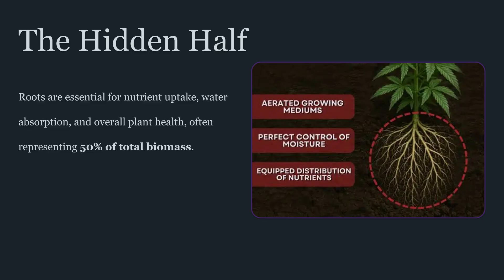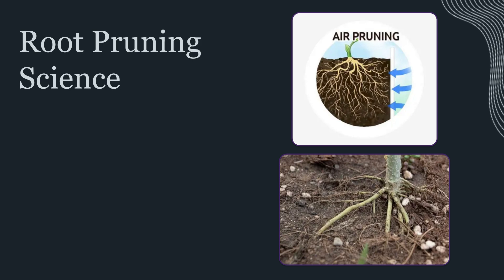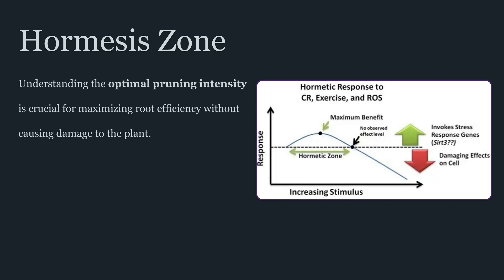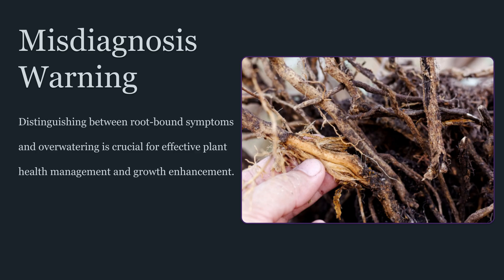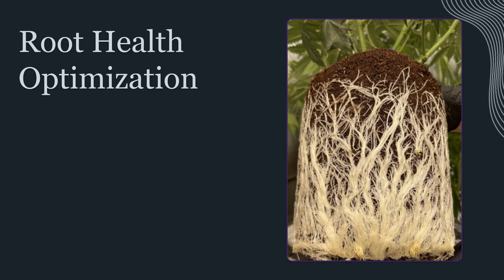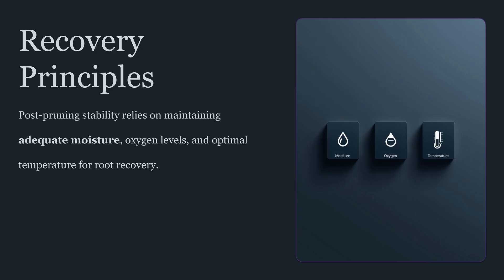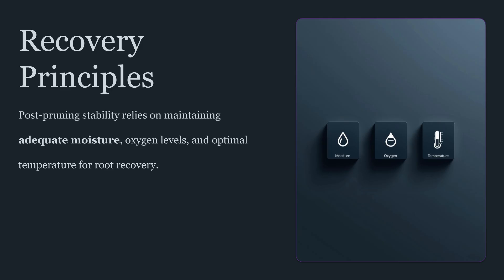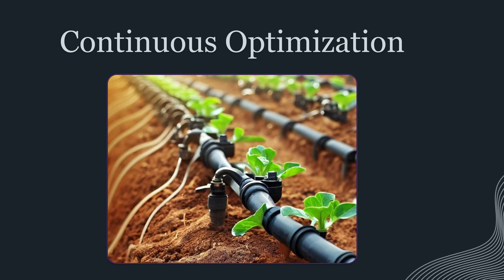Root Pruning Science: When It Helps, When It Hurts, and How Roots Drive Growth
Most growers obsess over what’s happening above the surface — but the real limiter in containers is often the root zone. In this video, we break down the science of root architecture and why a “big root ball” isn’t always an efficient one. You’ll learn how container limits create circling and dense root mats, why fine feeder tips do most of the absorption work, and how controlled root disturbance can trigger compensatory branching (when it’s done within the safe “Goldilocks zone”).

We also cover the most common misdiagnosis that leads to unnecessary interventions, why oxygen and substrate structure are the real foundation of root performance, and why prevention strategies like air-pruning containers and smart transplant timing often beat corrective actions. Finally, we map out what good recovery looks like, what success actually means in real growth behavior, and where root management is heading with better container design and monitoring.

If you want steadier growth, fewer mystery issues, and a healthier, more predictable plant from start to finish — it starts below the surface.